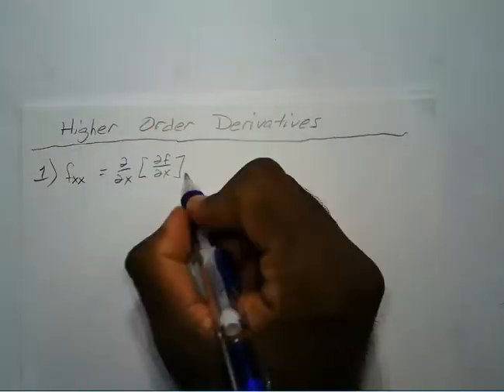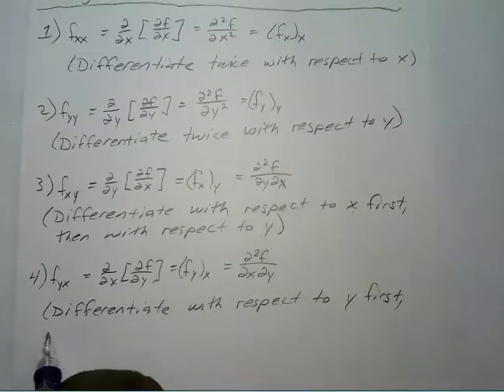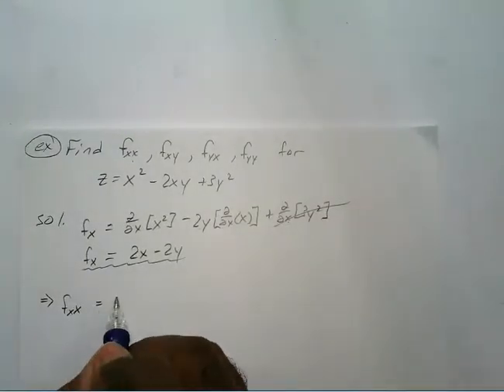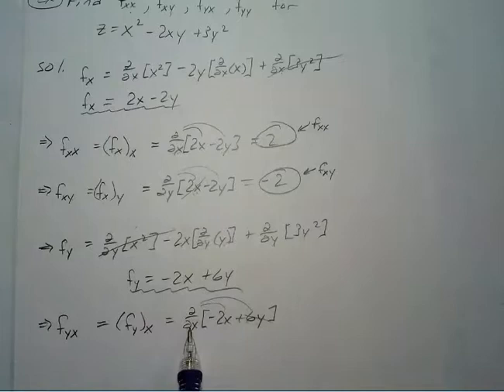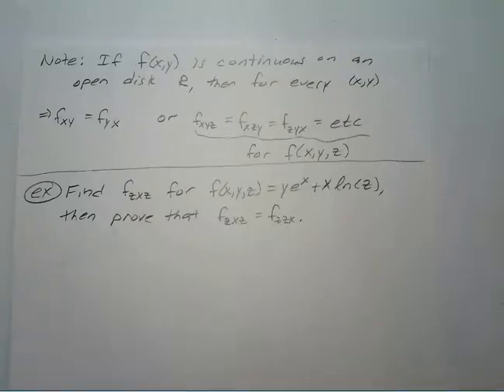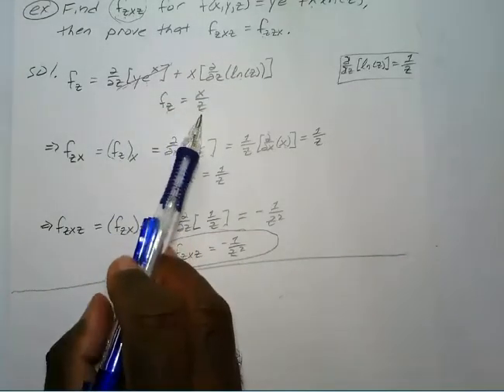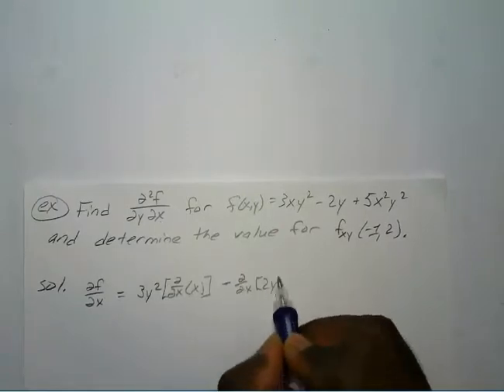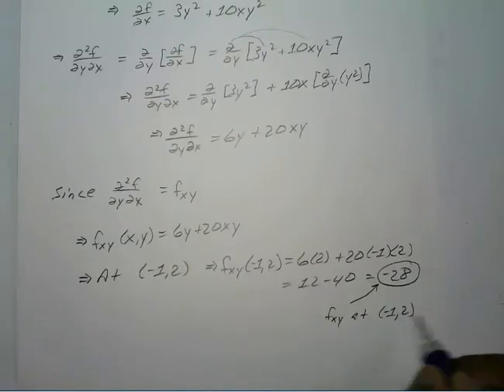Higher Order Partial derivatives - Calc (3)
Second order partial derivative, mixed partial derivatives